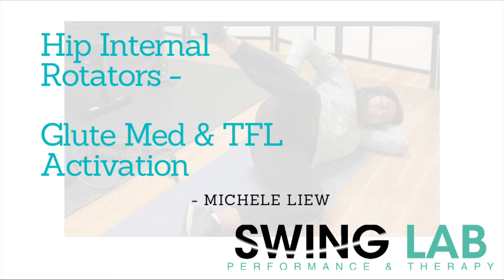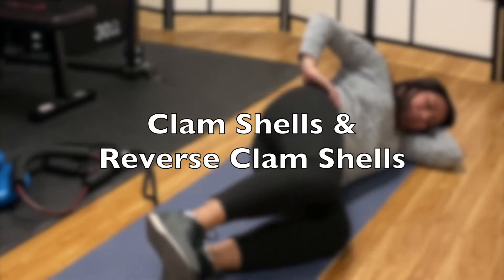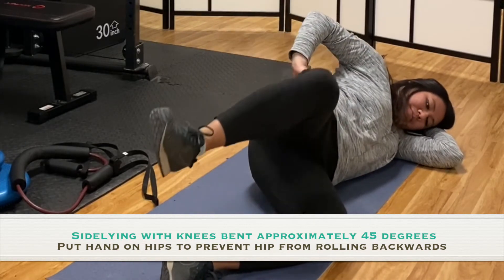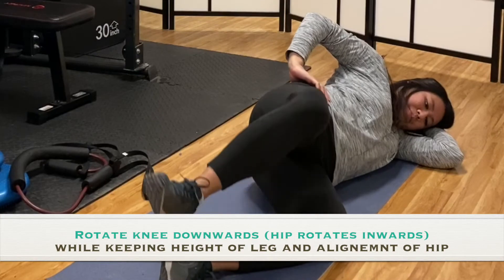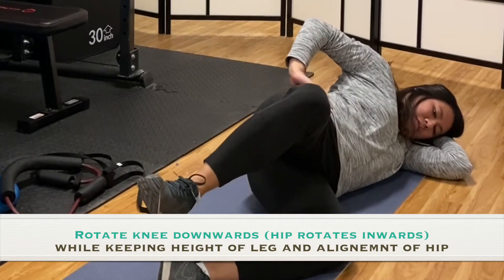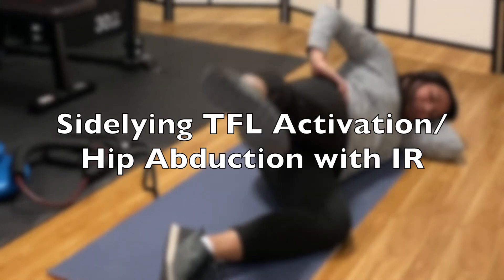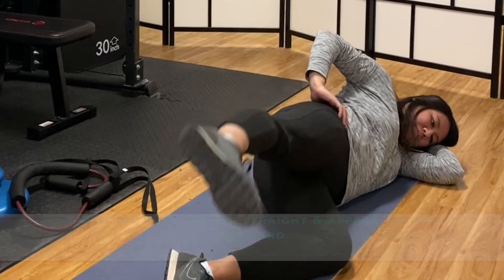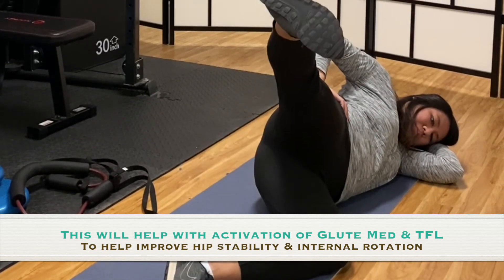Hip Lateral Stability: Gluteus Medius & TFL activation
This exercises are targeted at the Gluteus Medius & TFL muscles on the side of the hip to improve hip internal rotation & also hip lateral stability to help with hip rotation in the swing.